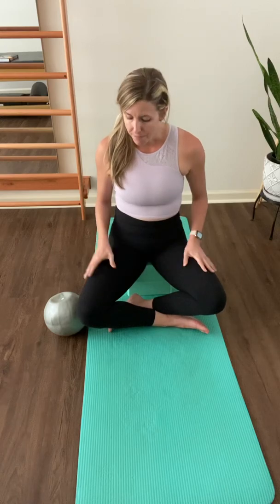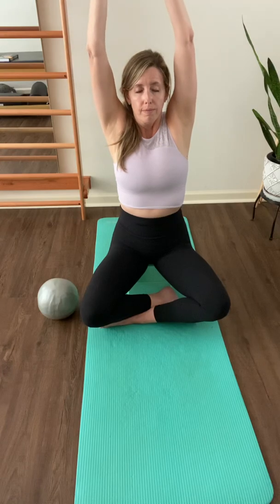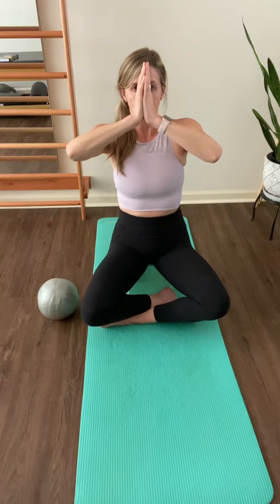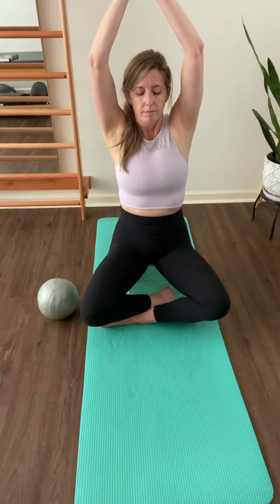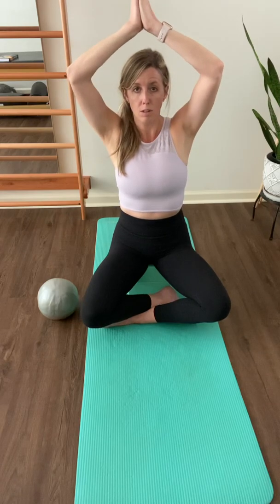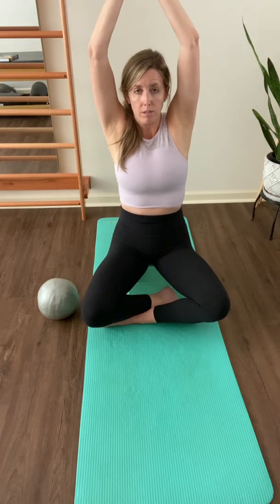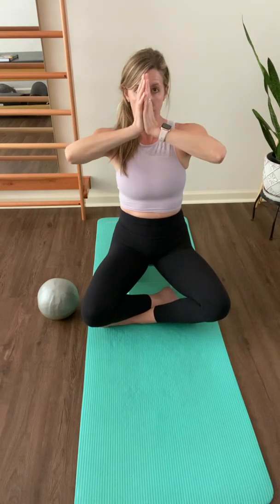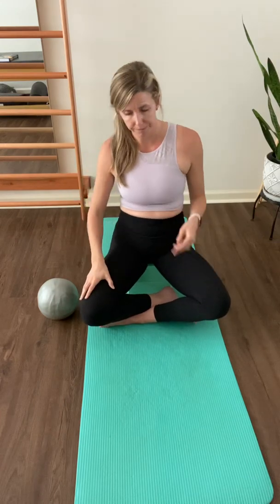Scoliosis Breathing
Why is breathing so important for scoliosis treatment?

We breath 17-20,000 times a day. You could have the BEST scoliosis exercise program in the world, but if you don't do anything to address your breathing, you are missing a huge peice of the puzzle.  You're either breathing in a way that is feeding your curve or countering your curve.
Breathing is one of the main focuses in scoliosis treatment. Directional breathing to be exact. By directing our breath in a particular direction, we have the ability to pop-out and expand the flattened portions of our ribcage. Unlike the rest of the spine, our ribcage is made of a malleable cartilage material that can be reshaped over time and with repetition.

As the ribcage expands into a more symmetrical shape it allows the lung capacity to increase. Then our respiratory rate also decreases and so does baseline anxiety! It is really cool to see how my clients begin treatment with me tentative and anxious to later being relaxed and collected.

Watch this video to walk through some exercises all about breathing and scoliosis.